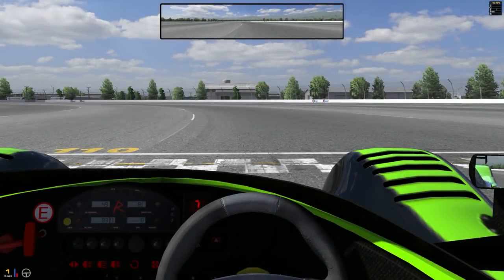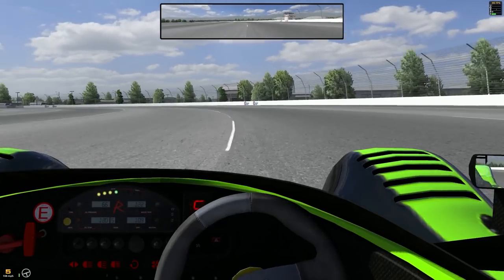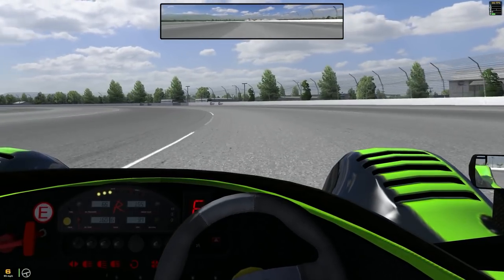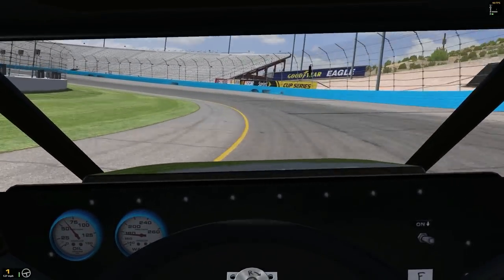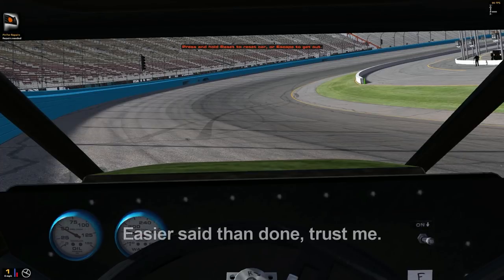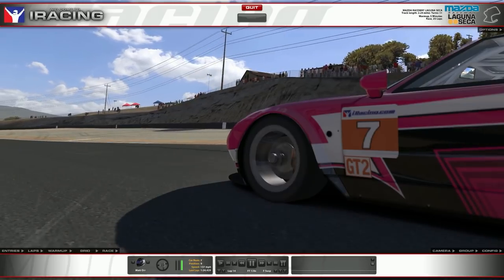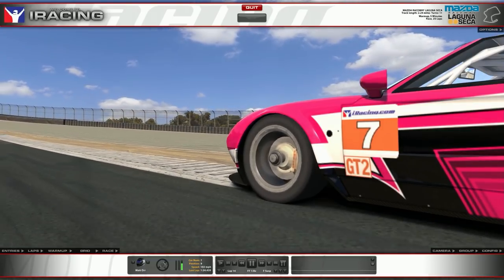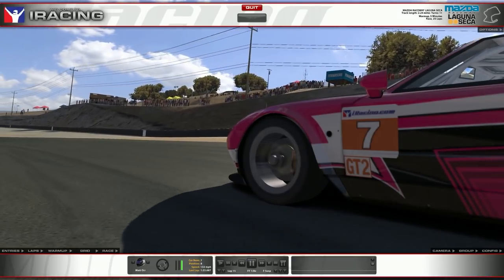Sim Racing 101 : Brakes Are (NOT) For Stopping (Ep8)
It's true. Brakes are not simply for slowing you down. They slow you down for the corner, and can also be used to balance a car out.